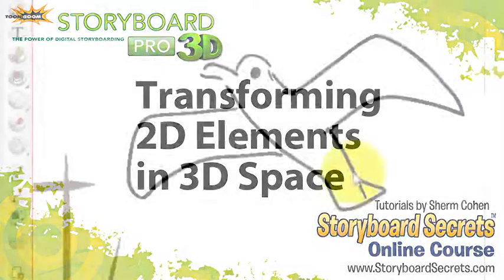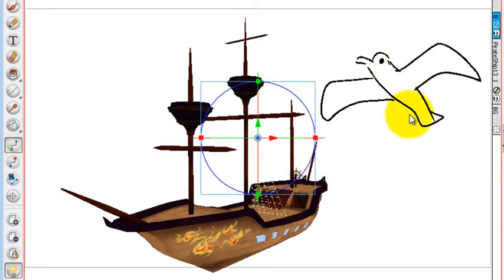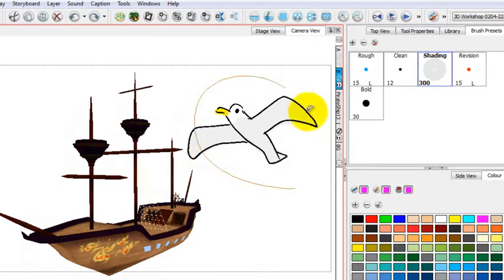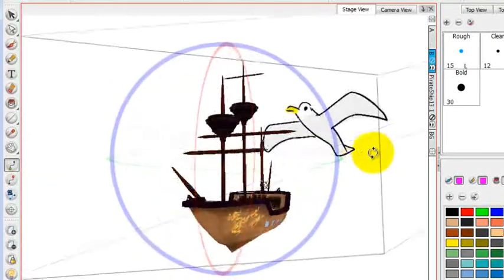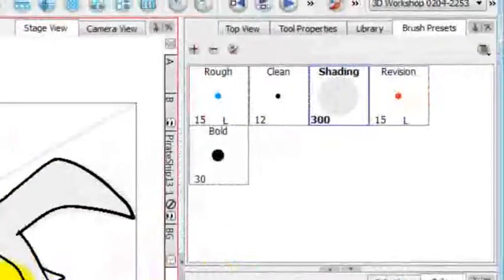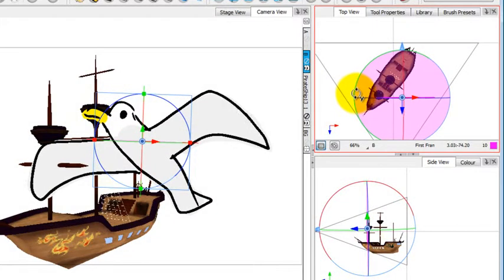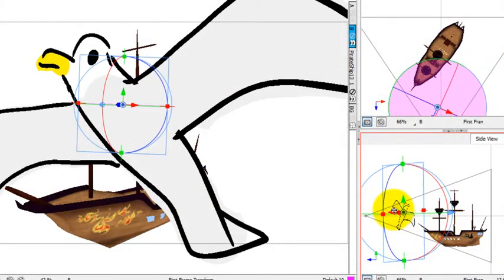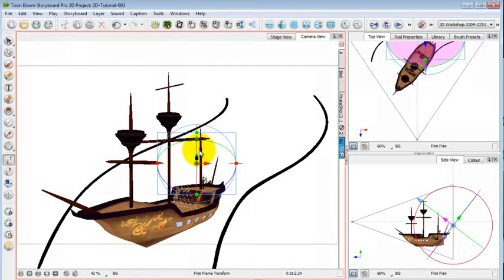6.14.Storyboarding Tutorials: Transforming 2D Elements in a 3D Scene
Storyboarding in 3D - Transforming 2D Elements in a 3D Scene